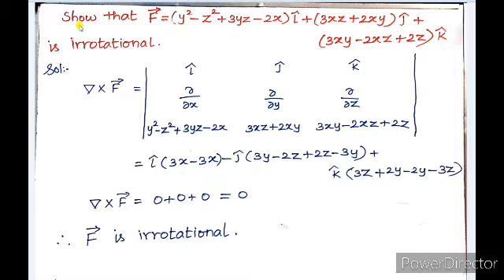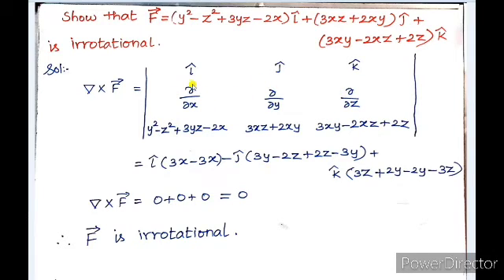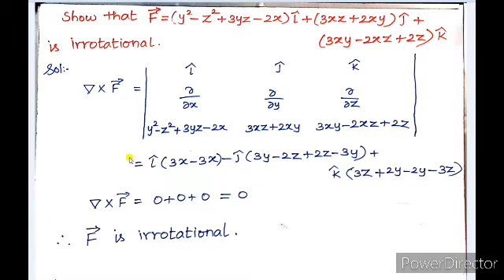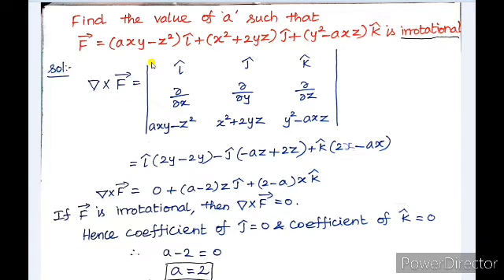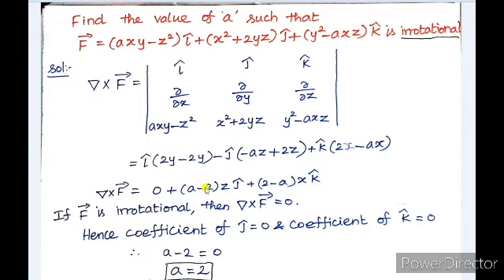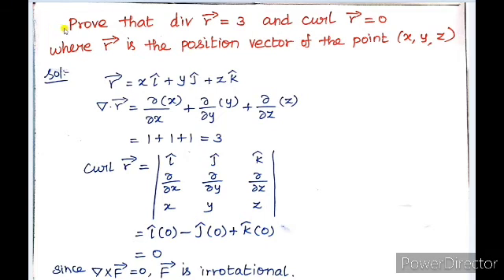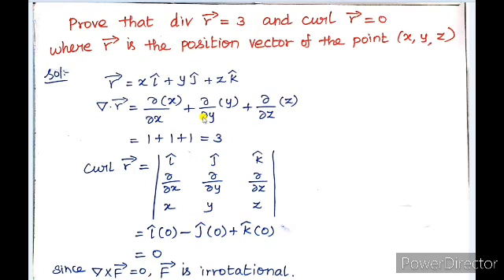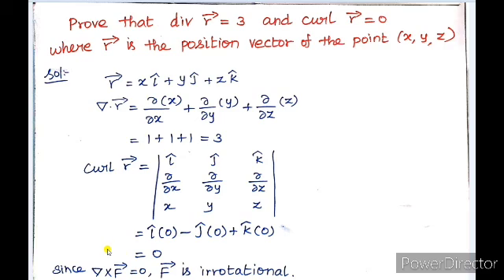SJCTNC- MT306S - Vector & Fourier Analysis- Vector Differentiation- Part VIII.